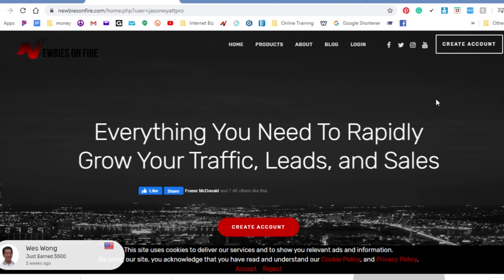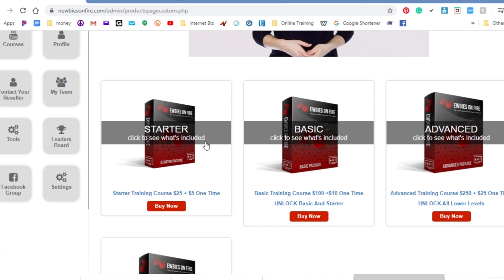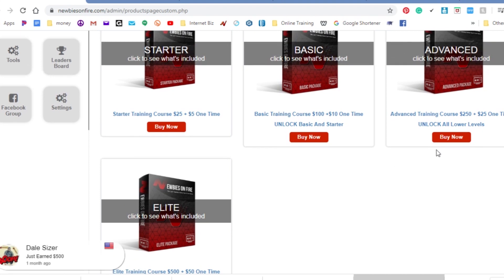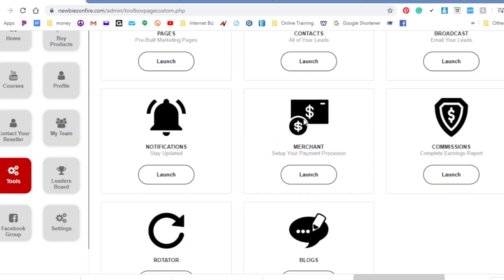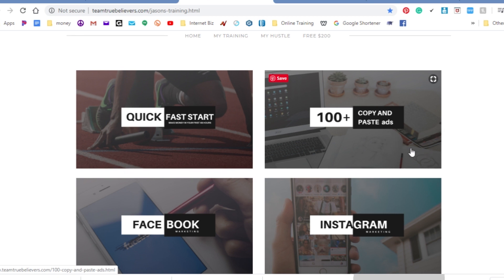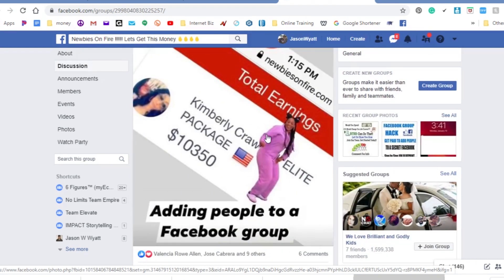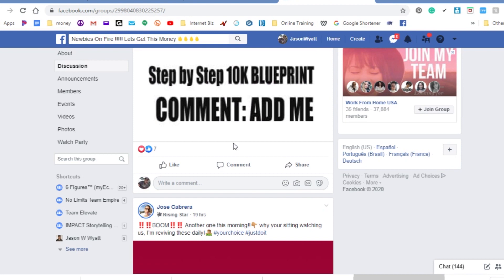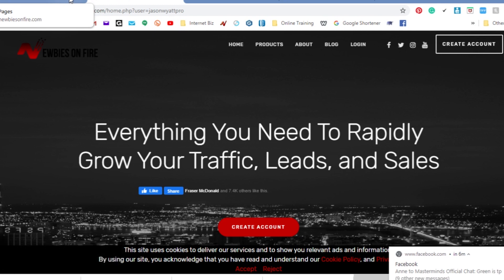Make $25 -$250 a Day | No Monthly Fees | Newbie Friendly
In this video, I will show you How to Make Between $25 - $500 every day on autopilot...
Ready to Start!!!

★ MY TOOLS ★